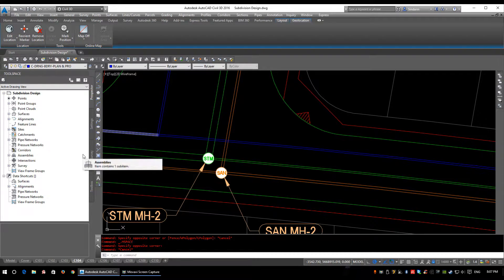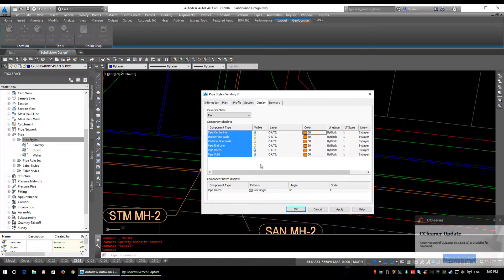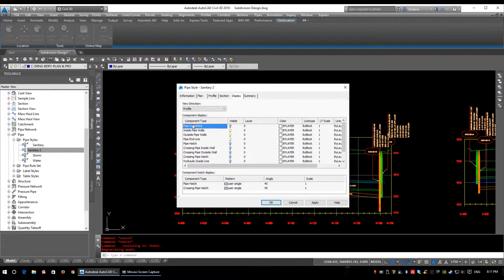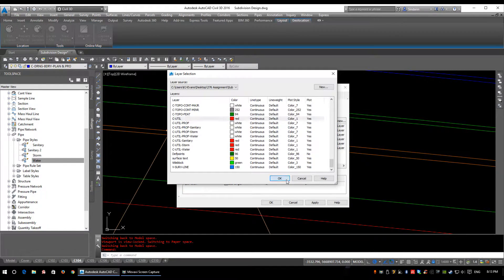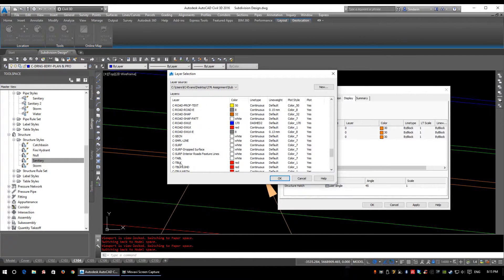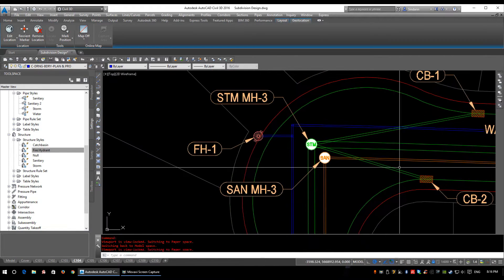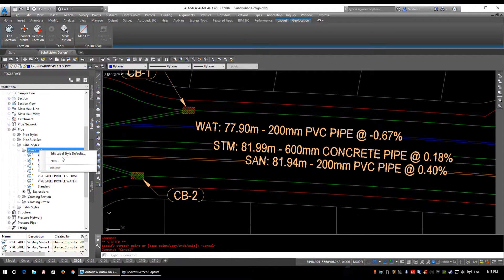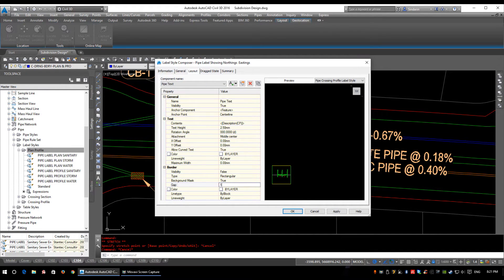Pipe Styles, Structure Styles, Pipe Label Styles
Pipe Styles, Structure Styles, Pipe Label Styles all within Civil 3D 2016